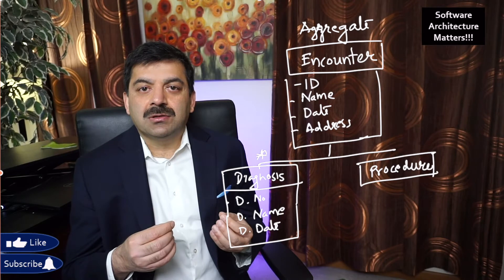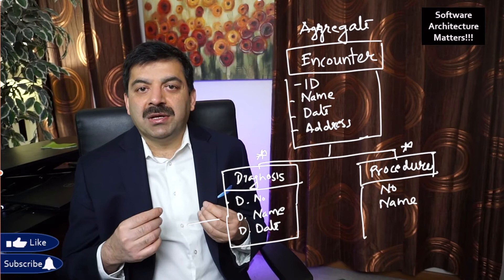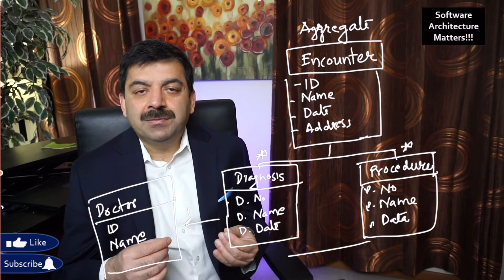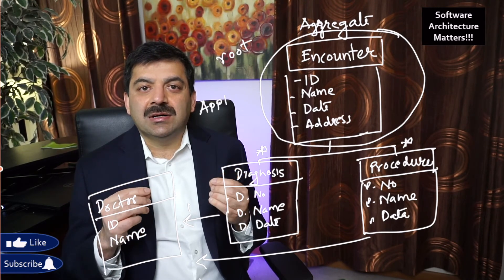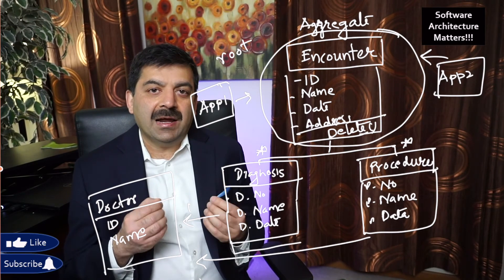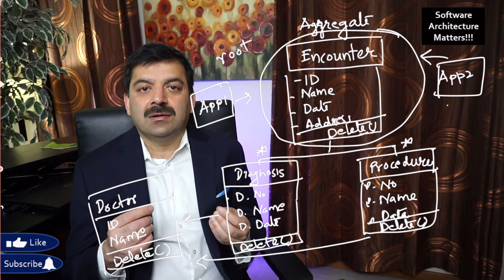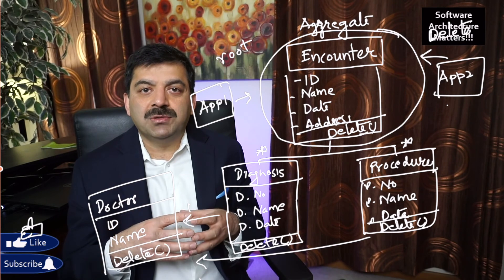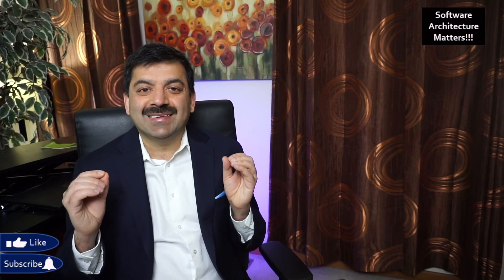What are the Aggregates | DDD Book Review 6 | 2021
What are Aggregate Objects in Domain Driven Design(DDD) (in 2021) Book Review 6

Domain Driven Design Book (Eric Evans) Review 4
Tracking complexity in the Heart of the software
What are Aggregate Objects?

1. Twitter